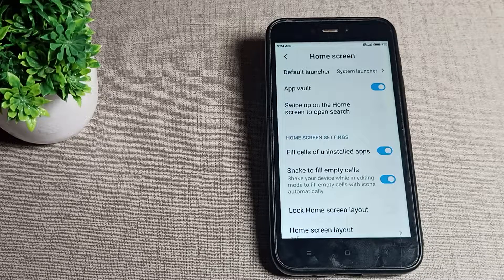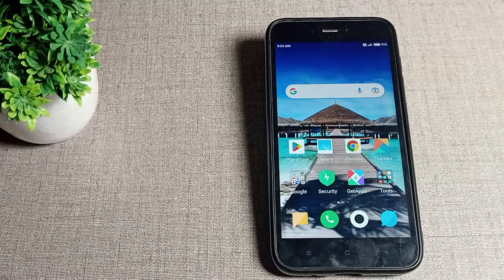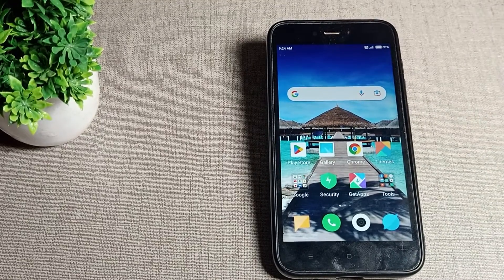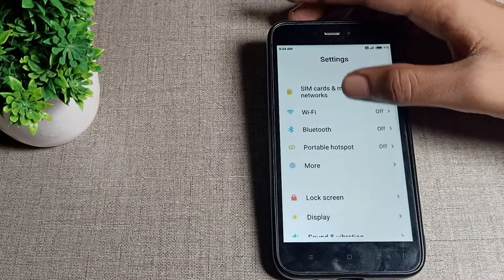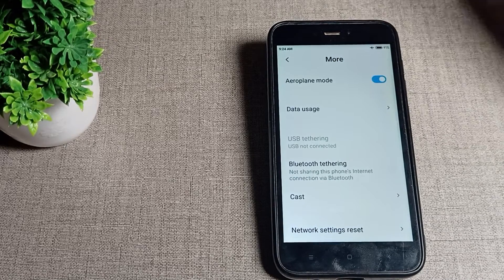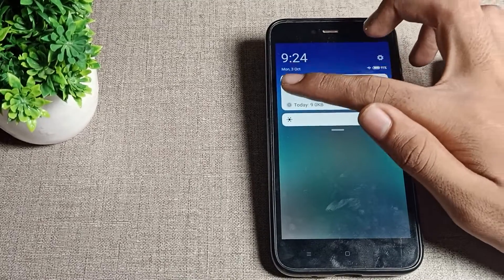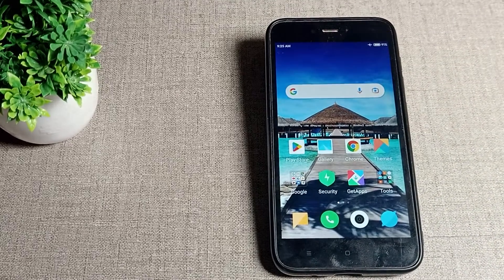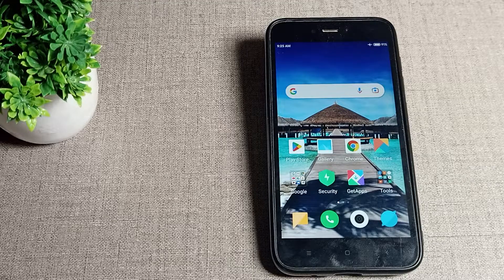Airplane Mode setting Redmi 5A phone, how to enable airplane mode